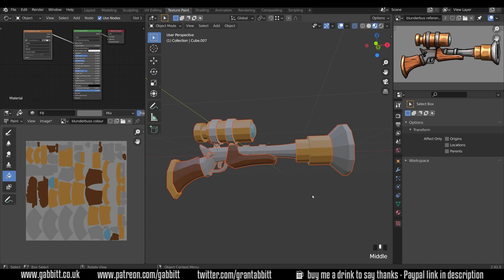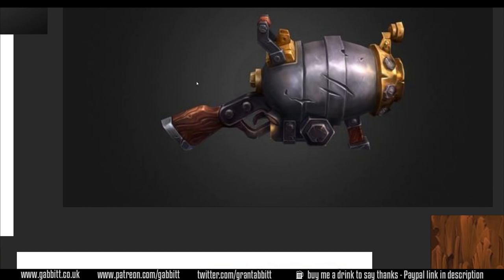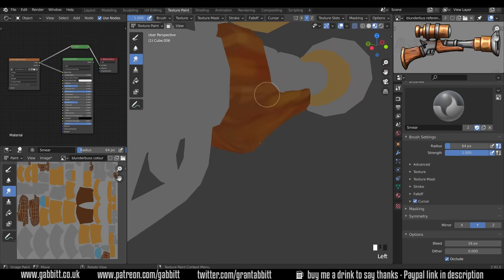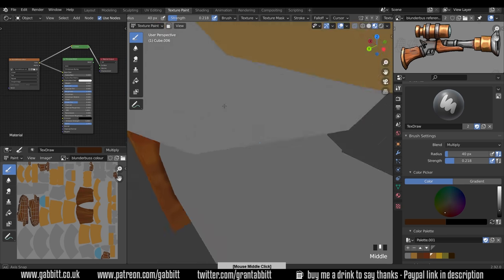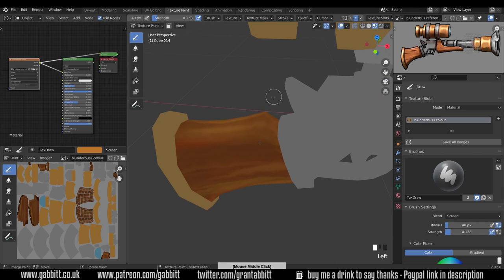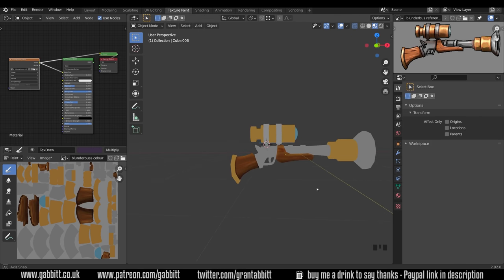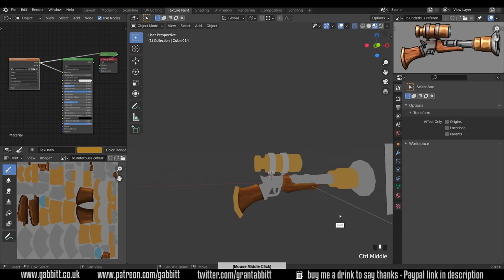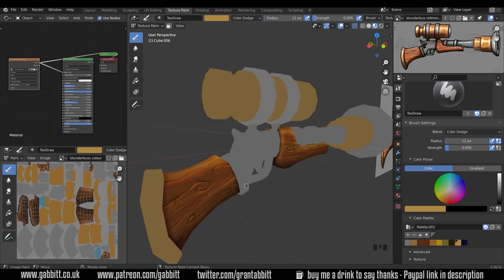Texture Painting Wood - Blunderbuss Pt 9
This episode looks at texture painting wood. I god into a lot of detail and give lots of tips and tricks for hand painted textures

Graphics tablets:
my choices:_
Display Tablet
XP Pen pro 16 - 22
Graphics Tablet
Wacom one